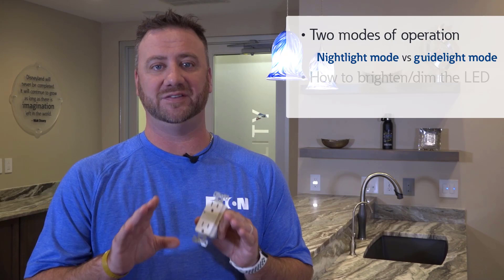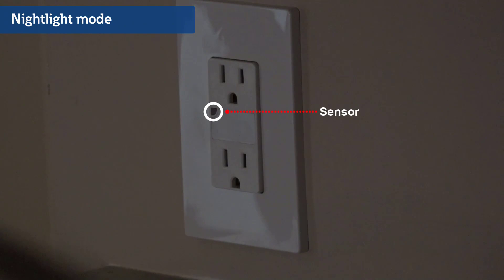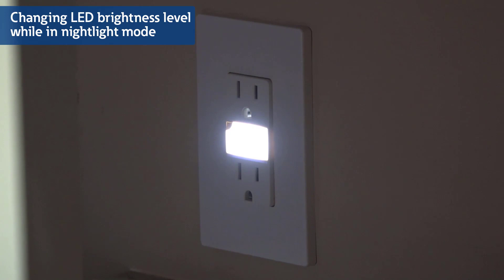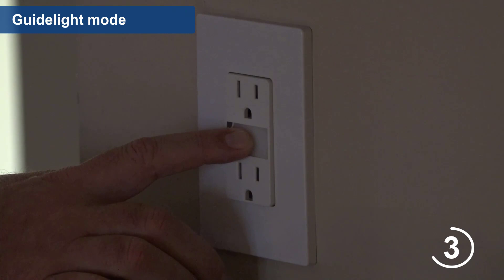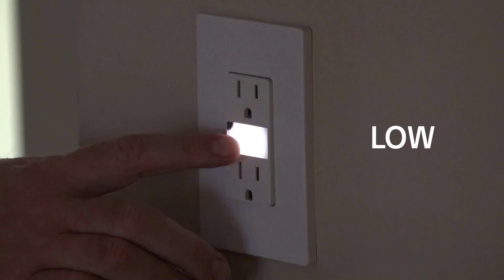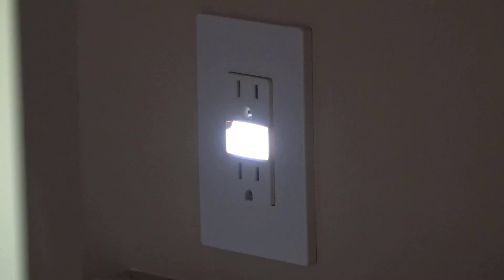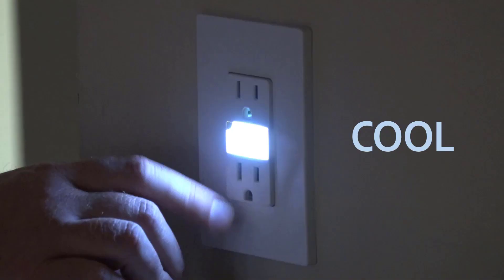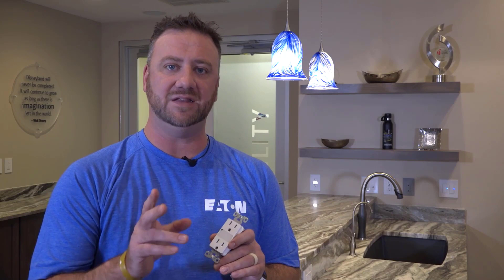Duplex nightlight receptacles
Upgrade your home and safely find your way through dark spaces with LED nightlight receptacles from Eaton. These devices provide a convenient LED nightlight with a variety of receptacles, allowing dimly lit interiors such as hallways or stairs to have their own customizable way-finding system. An integrated sensor automatically turns the nightlight on when it becomes dark and automatically turns it back off once the room has enough light. Additionally, our nightlight receptacles are dimmable, allowing you to set the perfect level of desired light for your needs.